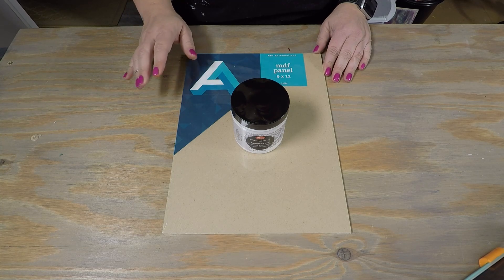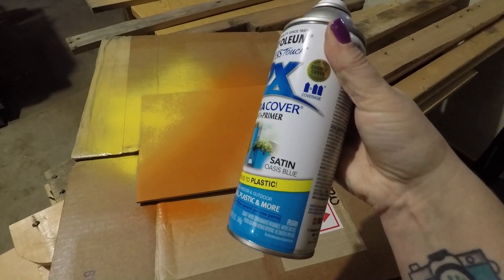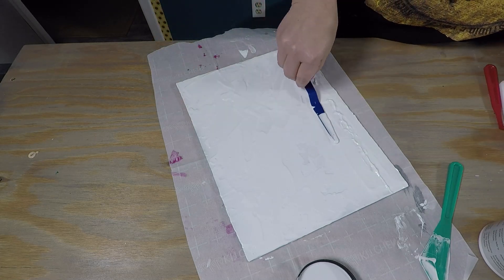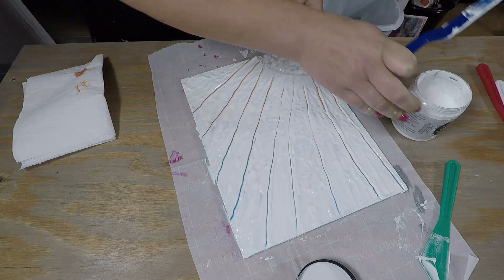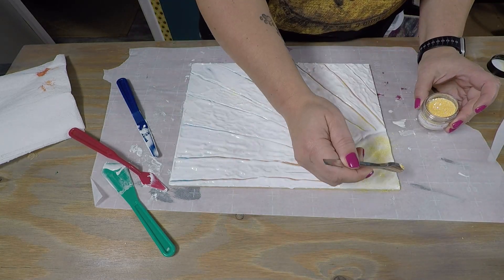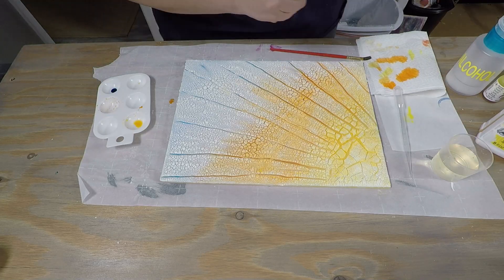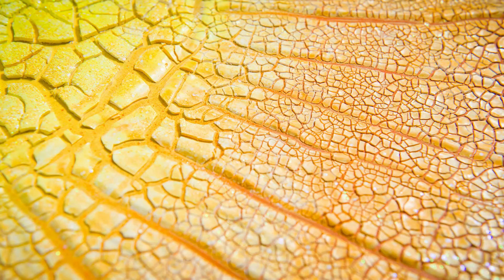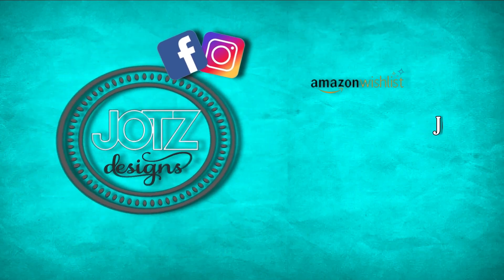Viva Crackling Color - Crackle paste | EASY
Hi! Welcome to my art channel!

In this video I use Viva Decor Crackling Color on an MDF panel to show how beautiful it is, and how to create different effects with it! The Crackling Color is from Laura's Art Corner, and Laura also is doing a video to show how it can be used!

Elisa
(pronounced EE-leesah)

DISCOUNTS!

JDiction
Into Resin
Let’s Resin
Amazon

Copic Alcohol Ink refills - Cyanine Blue (B16) or Scrapbook Pal

FolkArt Ultra Dye - Lady Marmalade, Pucker Up
Jacquard Pinata Alcohol Ink - Sunbright Yellow

Rust-oleum paint + primer spray gloss - Sun Yellow, Real Orange, Oasis Blue

___SUPPLIES___

Hair dryer
Hair dryer/heat gun holder
Isopropyl Alcohol
Krylon UV Clear coat
MDF Panels 9x12
Parchment Paper
Plastic Paint Knives
Push Down bottle